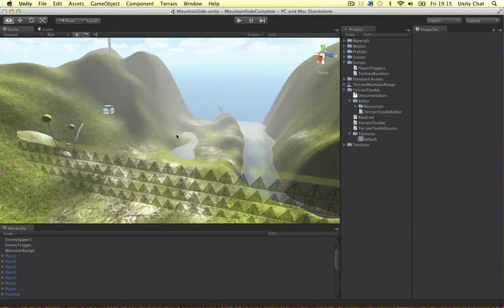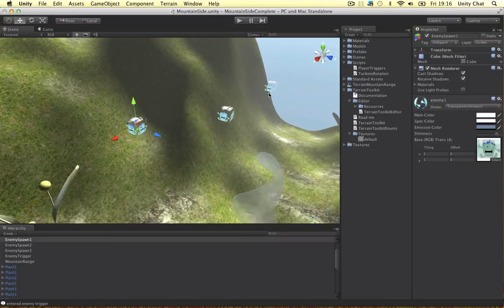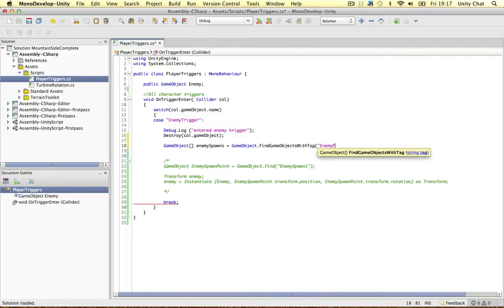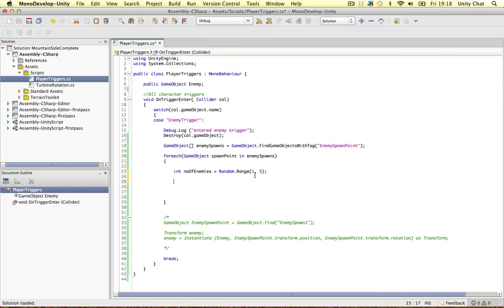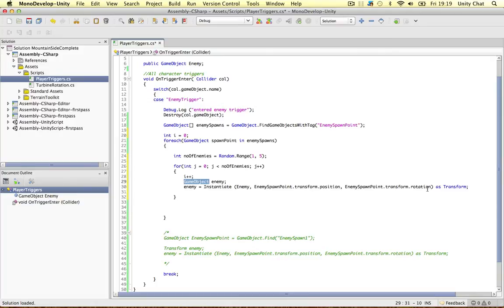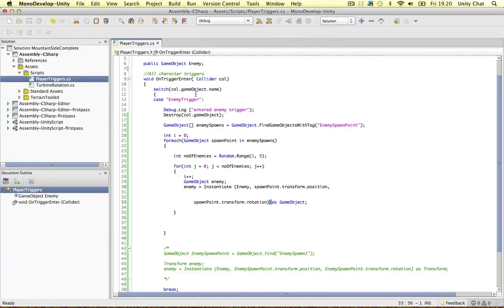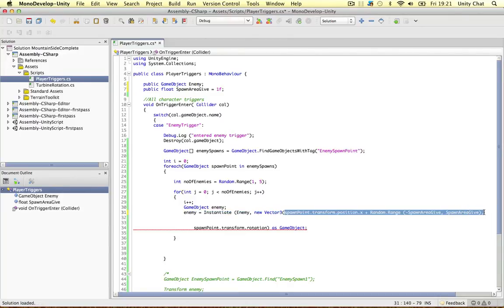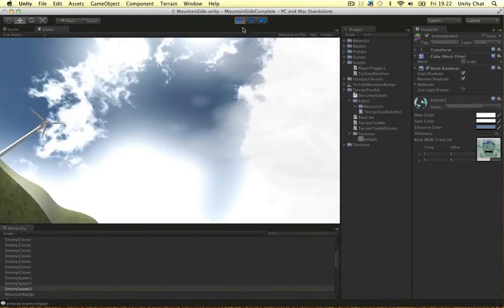Spawning Random Amount of Enemies at Multiple Spawn Points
In this video I show you how to use loops and arrays to spawn a random amount of enemies at each of your spawn points in the game.